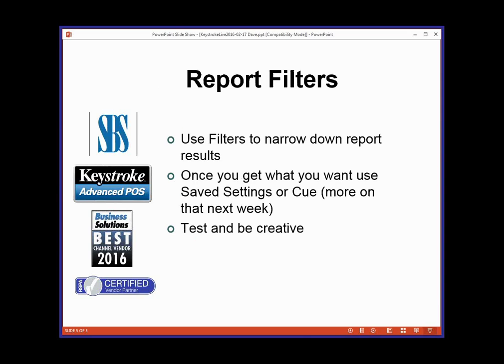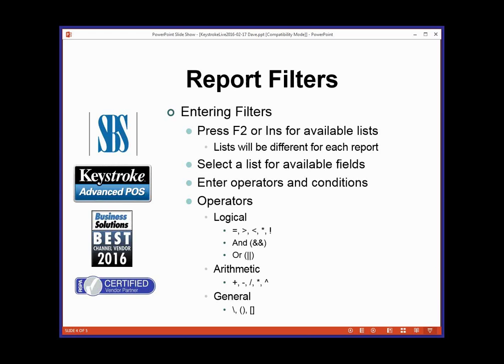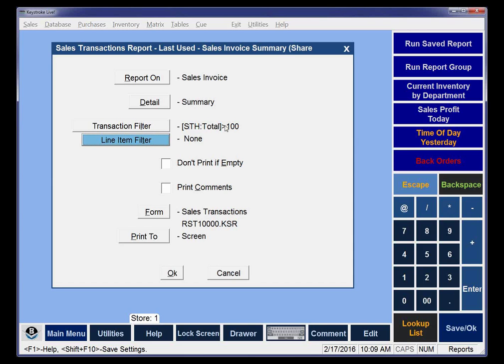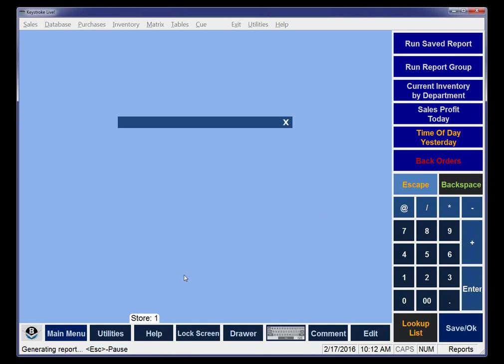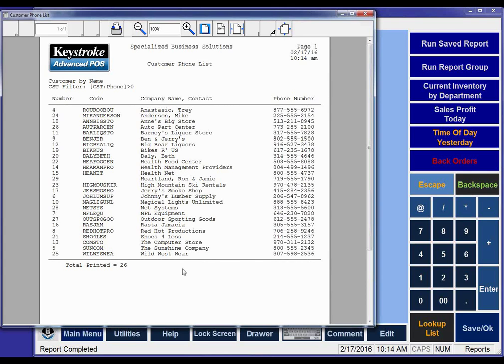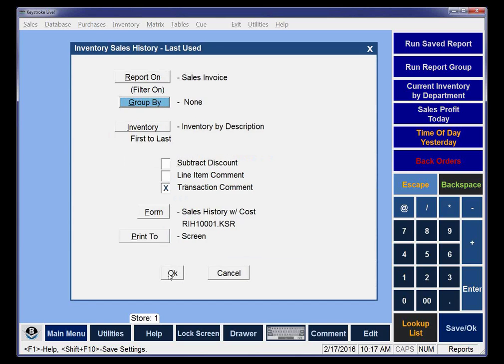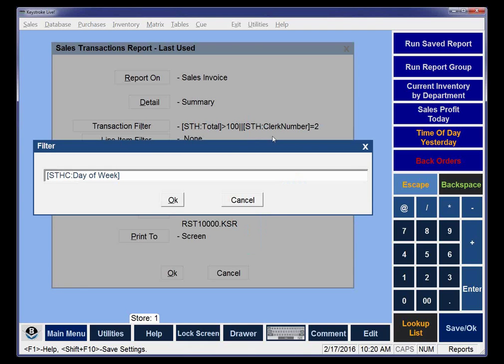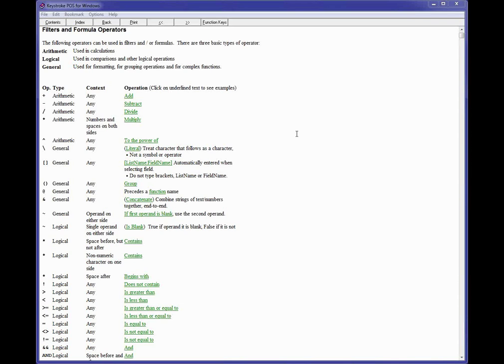Keystroke Live! 02/17/16 - Report Filters